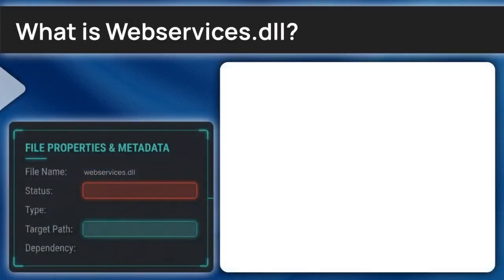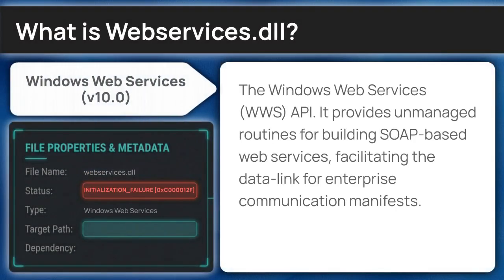Fix webservices.dll Error!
Webservices.dll: Best Methods to Fix Common Missing or Corrupt DLL Errors in Windows OS Core. 🛠️⚙️ An optional third-party utility related to this topic is available

Did a 'Webservices.dll not found' message appear unexpectedly? This often happens when required components were not installed correctly or were removed.

What is Webservices.dll? The Windows Web Services (WWS) API. It provides unmanaged routines for building SOAP-based web services, facilitating the data-link for enterprise communication manifests.

Webservices.dll is a Network Connectivity Library DLL that depends on the Windows Web Services framework in Windows OS Core. I’ll walk through standard troubleshooting steps that may help restore normal operation.

▶ What we’ll go over:

- Check the webservices.dll technical specs
- Synchronize Network Library Paths
- Updating required webservices.dll components

Timestamps:

00:00 - webservices.dll Error Fix (Missing / Not Found)
00:15 - What Is the Purpose of webservices.dll File
00:34 - Fix webservices.dll with System File Checker
00:55 - Reboot Your PC to Complete Installation
01:14 - Fix webservices.dll by Resetting Network IP
02:04 - Use Safe Sources to Fix webservices.dll Error